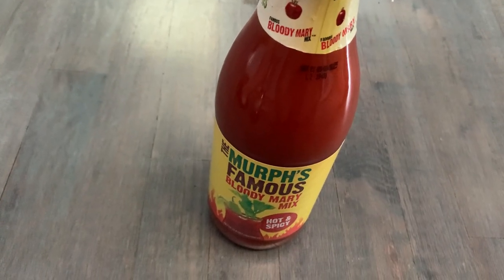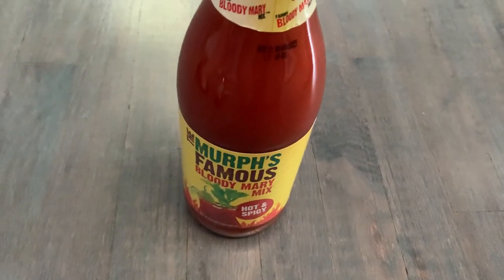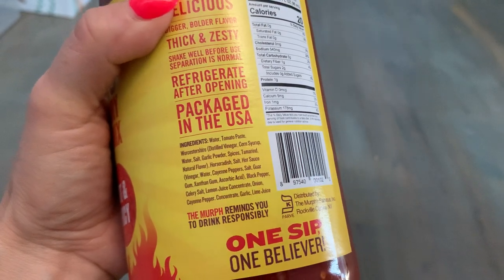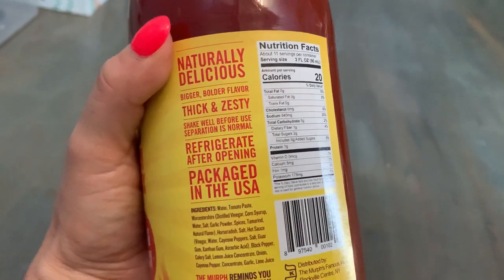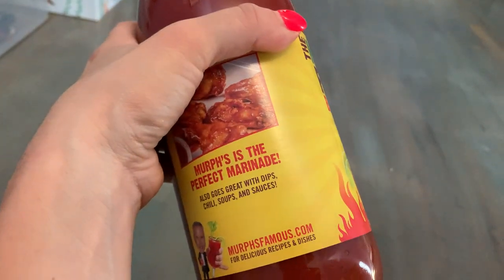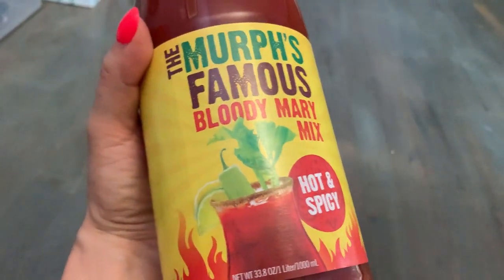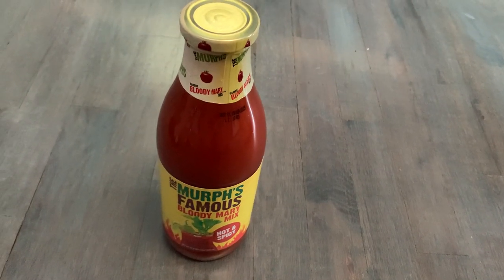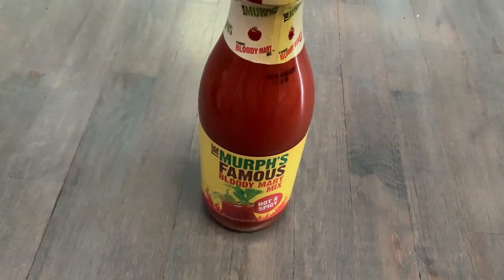✅ Murphs Famous Bloody Mary Mix Hot & Spicy 🔴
About this product:

Murph's Famous Bloody Mary Mix Hot & Spicy is a ready-to-use mix for making Bloody Mary cocktails with a spicy twist. Here's some information about this product:

Flavor Profile: Murph's Famous Bloody Mary Mix Hot & Spicy is known for its bold and spicy flavor. It typically includes a blend of tomato juice, spices, and other ingredients to create a zesty and fiery taste.

Heat Level: The Hot & Spicy variant of Murph's Bloody Mary Mix is designed to provide a kick of heat. It is spicier compared to traditional Bloody Mary mixes, offering a bolder flavor profile.